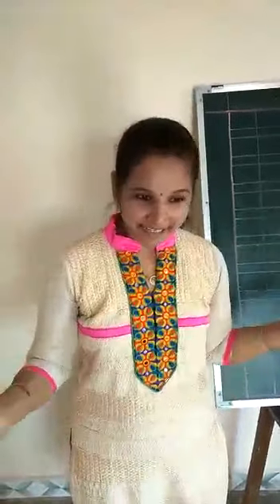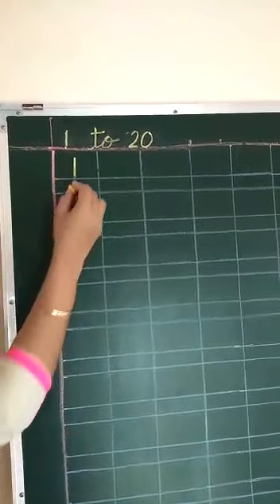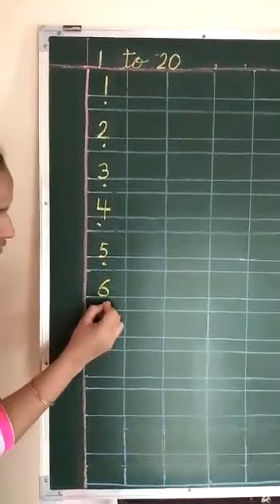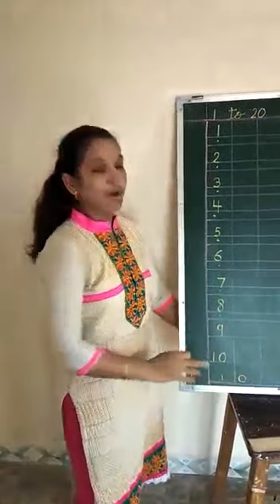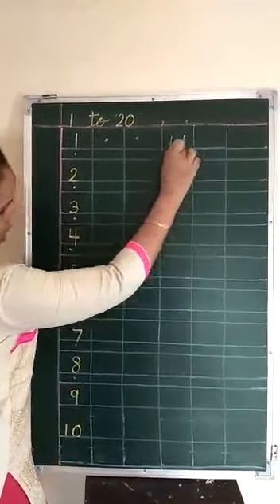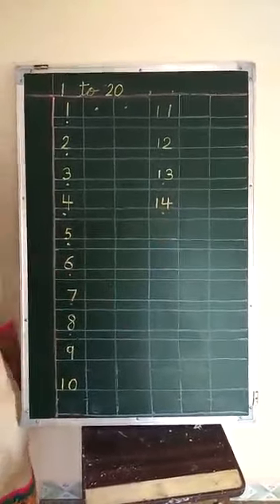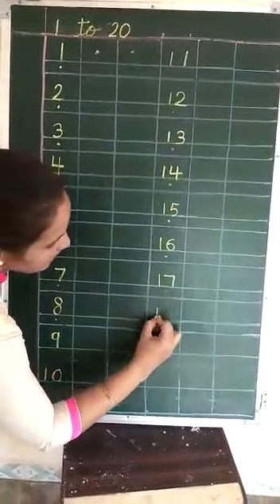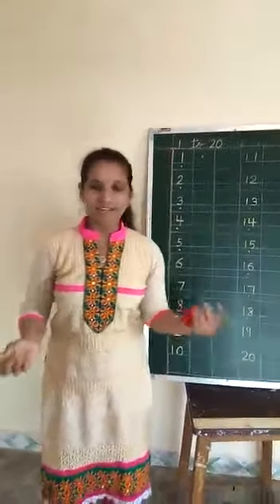Class- Sr. KG., Subject - Maths, Topic - Numbers 1 - 20, Nayanamam